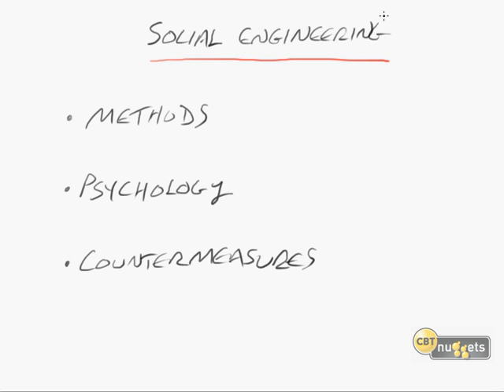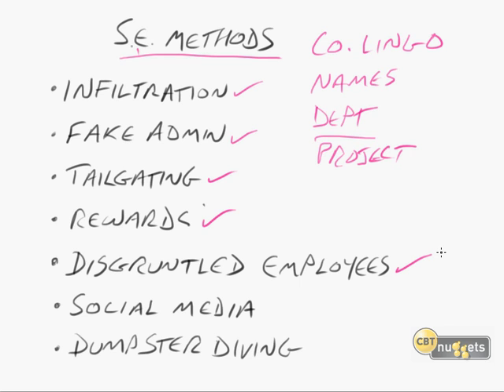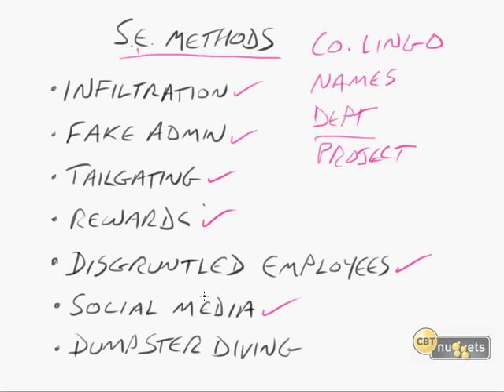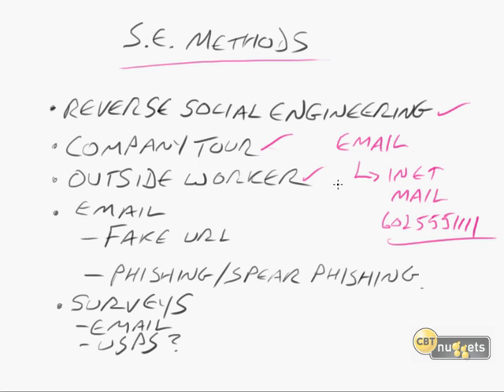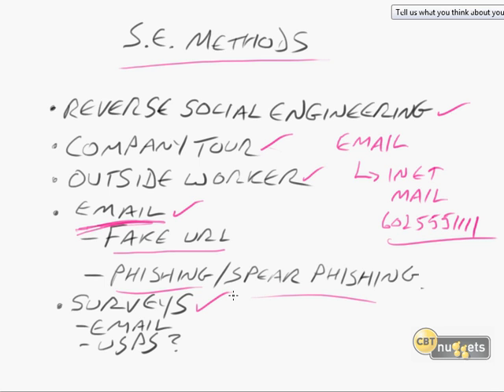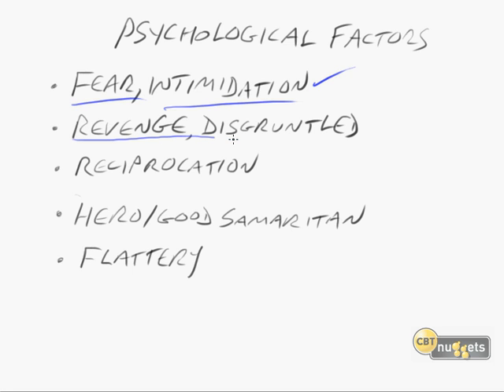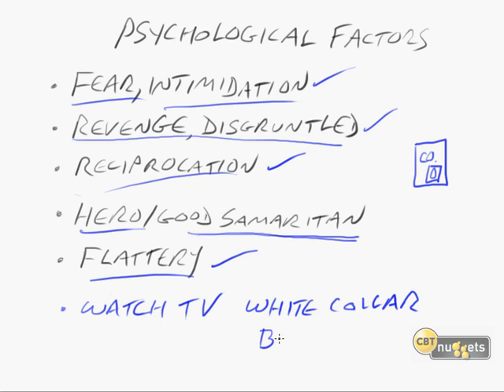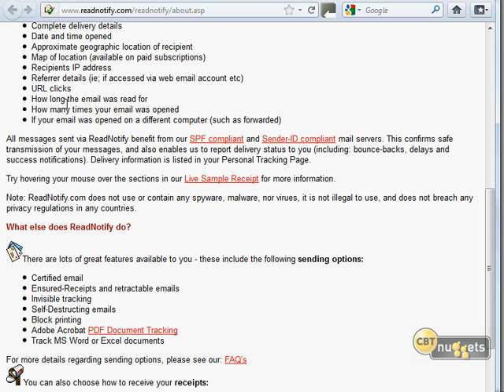ecc ehack v7 15 Social Engineering